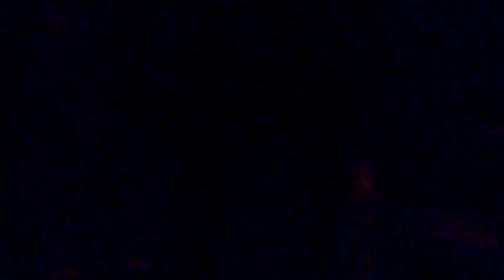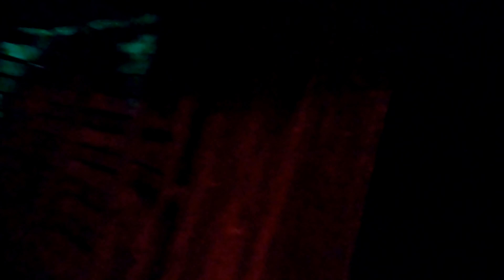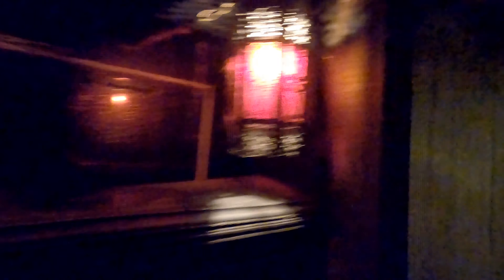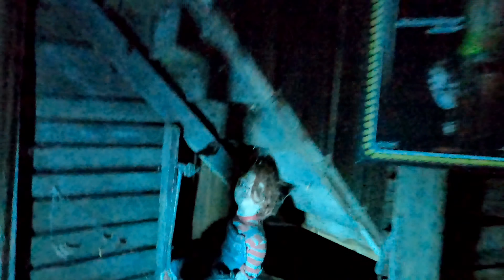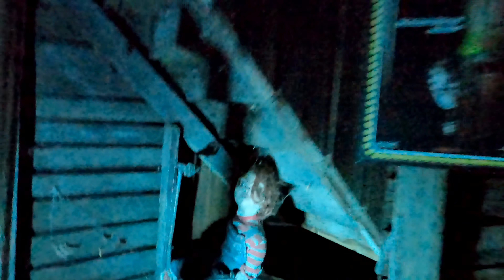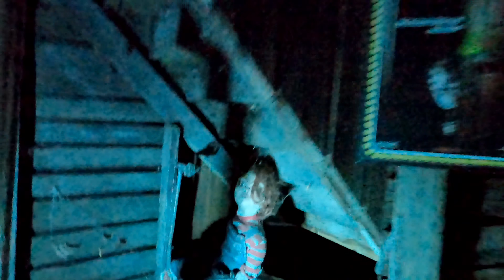Enter the Brinkworth Dungeon Haunted House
Brinkworth Dungeon is a next level haunted attraction, bringing horror movies to life in a 5000 sq foot maze of themed hallways and corridors. This attraction features movie monsters past and present, from Frankenstein to Leatherface and even provides a photo op with mistress of the dark Elvira!

⏰ TIMESTAMPS ⏰
0:00 Brinkworth Dungeon
0:40 Brinkworth Dungeon Walkthrough
2:20 Classic Movie Monsters